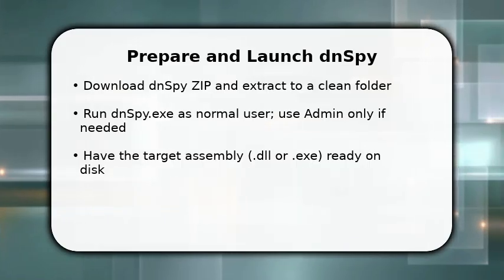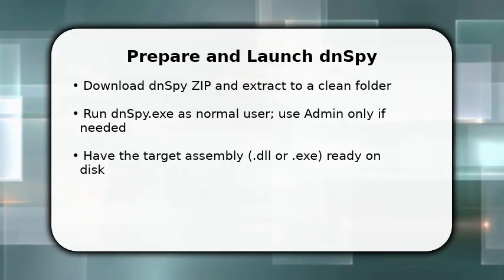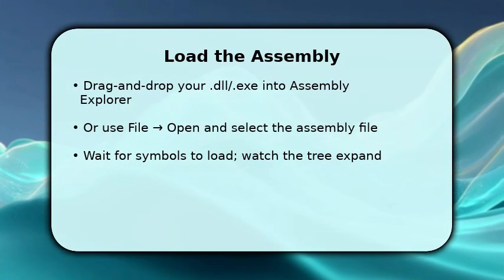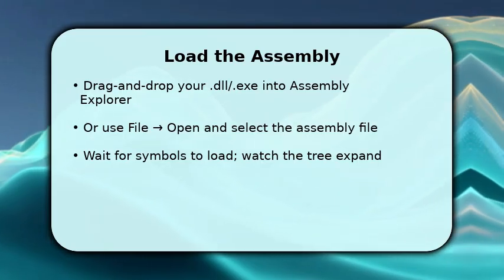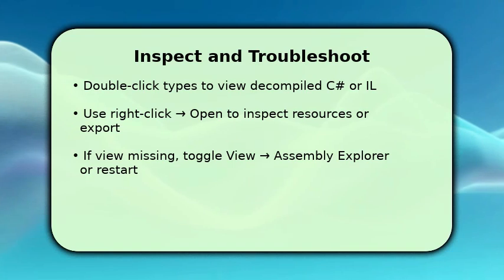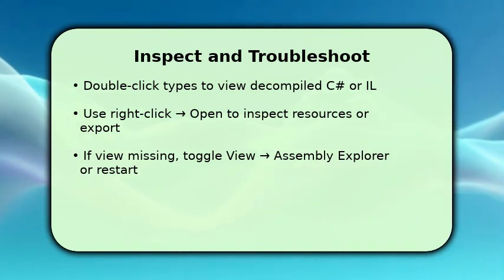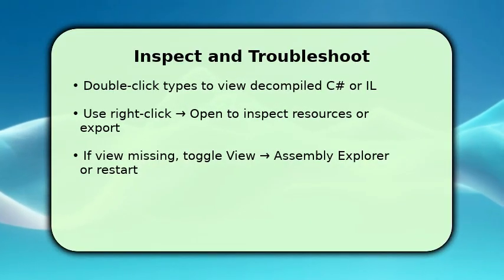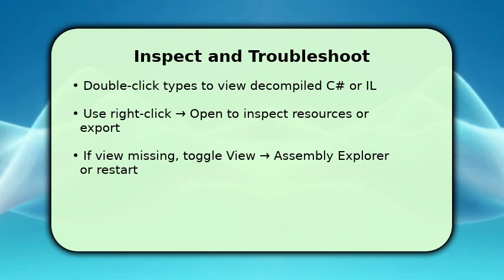How to Open Assembly Explorer in Dnspy (easy Method)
Discover the simple steps to launch Assembly Explorer within DNSpY, a powerful tool for analyzing and debugging .NET applications. This guide is perfect for developers looking to streamline their workflow with quick access to assembly-level insights directly from their integrated development environment (IDE).